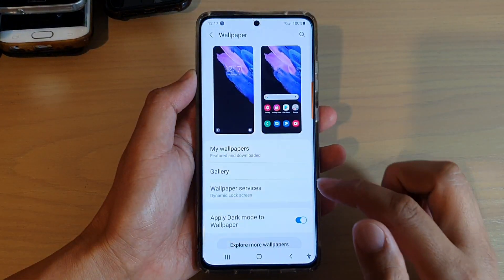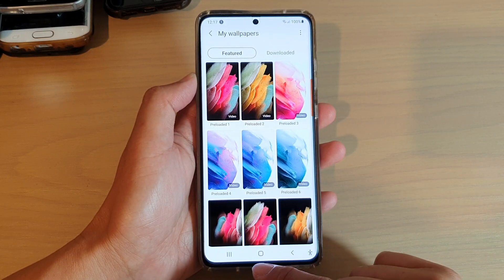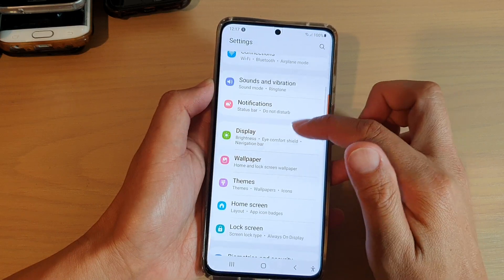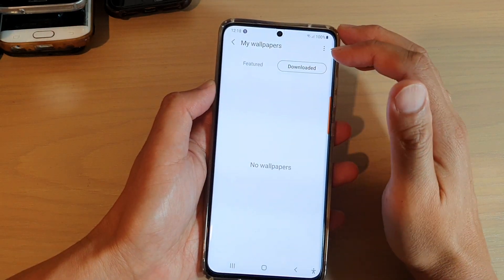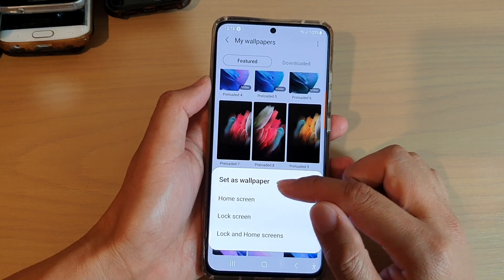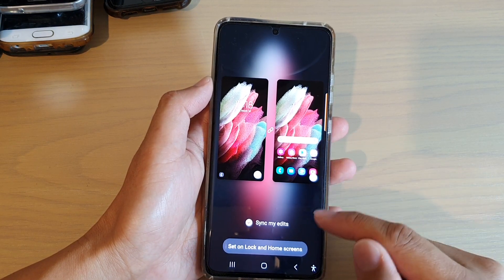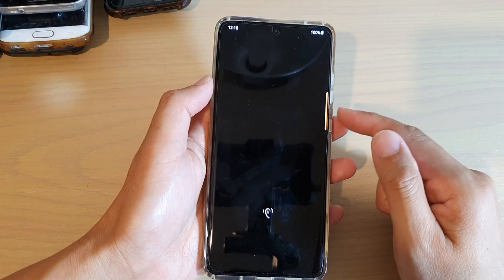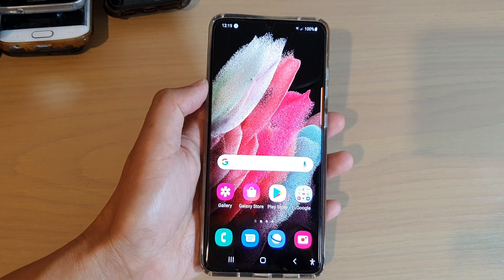Galaxy S21/Ultra/Plus: How To Change Lock Screen / Home Screen Wallpaper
Learn how you can change Lock screen or Home screen wallpaper on Galaxy S21/S21 Plus/Ultra.